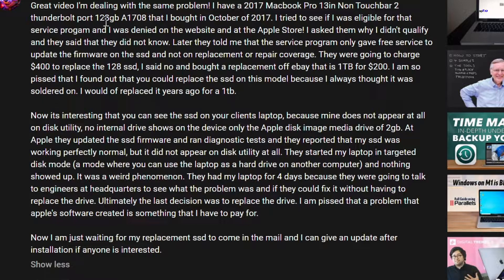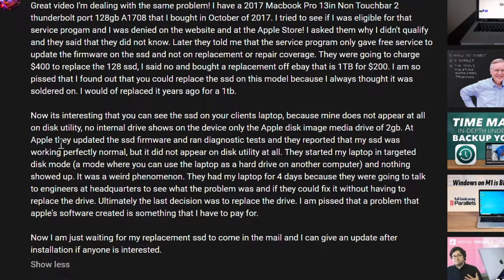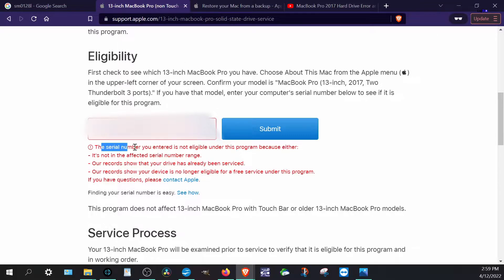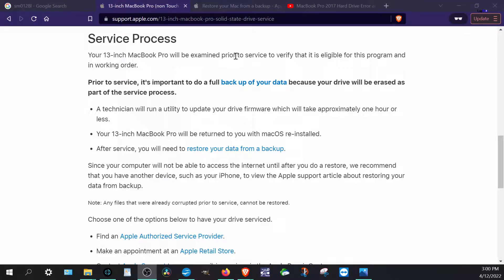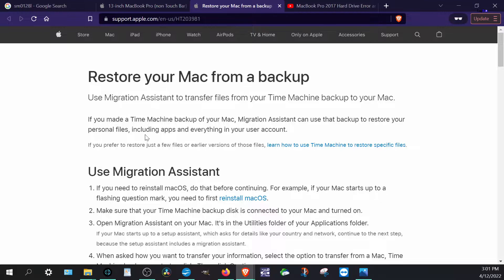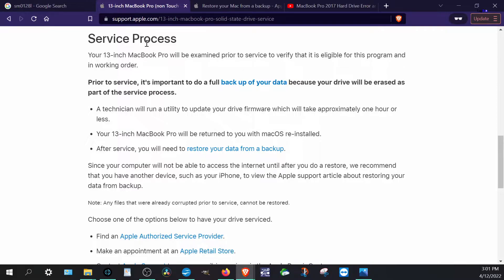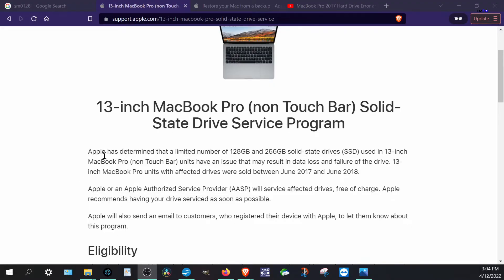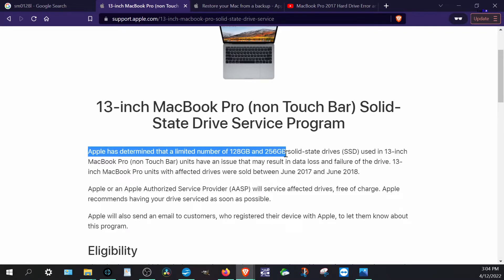MacBook Pro A1708 SSD Issue - Not Covered Under Apple Warranty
Hey everyone, today we are going to be talking about the MacBook Pro A1708 SSD Issue - Not Covered Under Apple Warranty